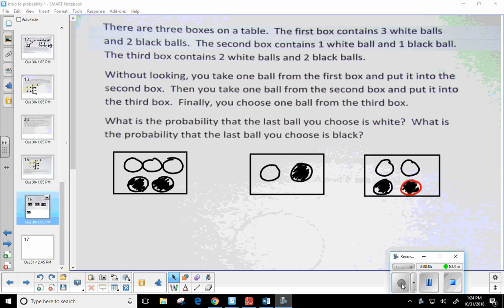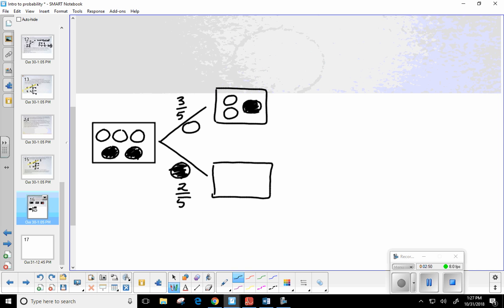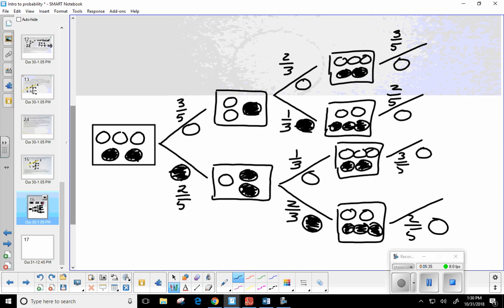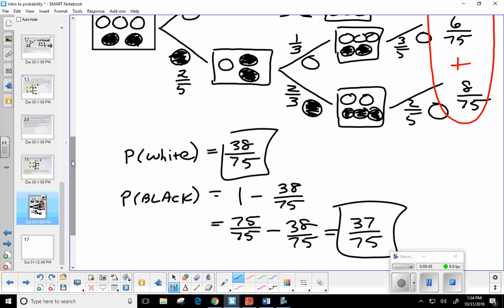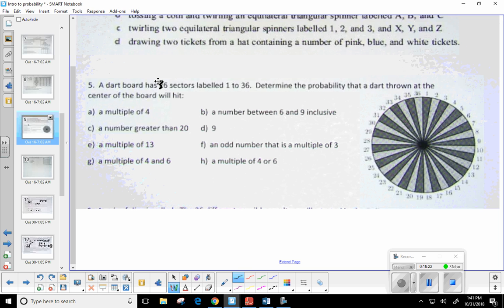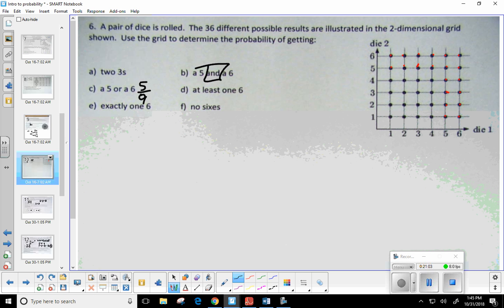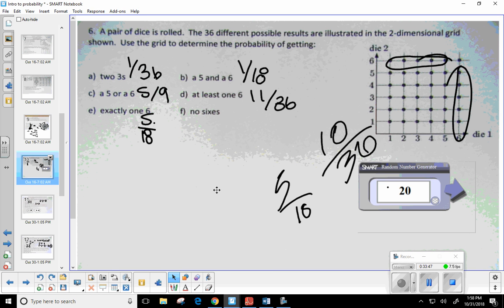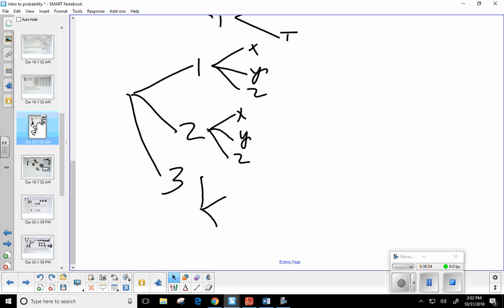Intro to probability lesson part 3 10 31 18